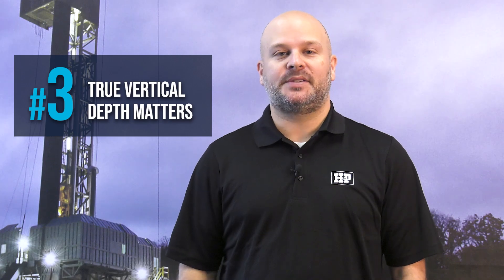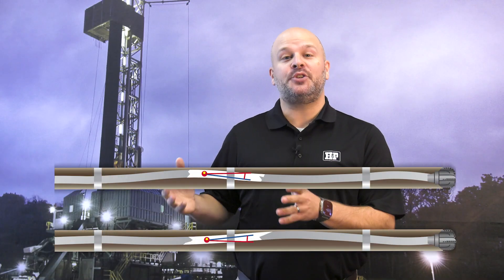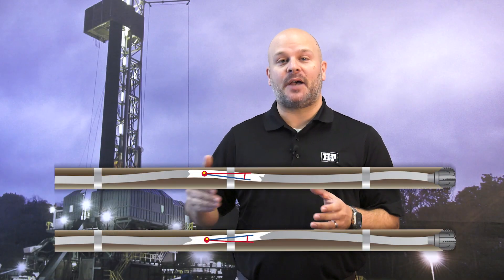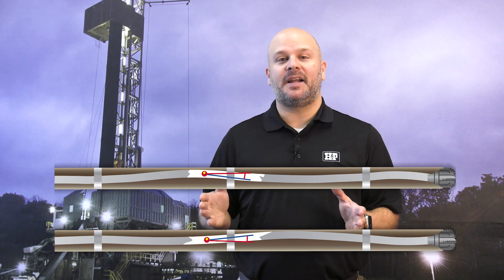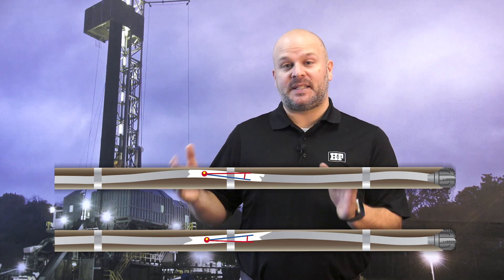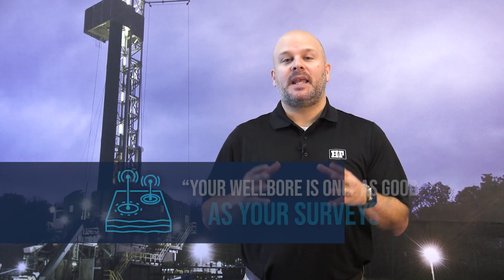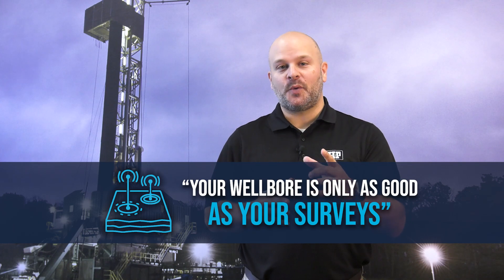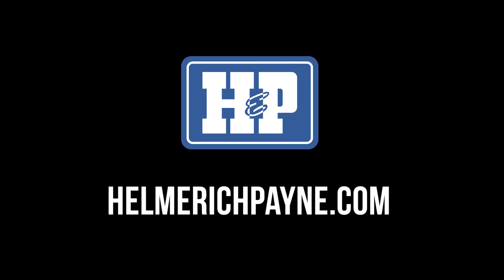4 Ways to Improve Your Wellbore's Accuracy 🎯 | Drilling Companies H&P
𝗦𝘂𝗿𝘃𝗲𝘆 𝗠𝗮𝗻𝗮𝗴𝗲𝗺𝗲𝗻𝘁 𝗳𝗿𝗼𝗺 𝗛𝗲𝗹𝗺𝗲𝗿𝗶𝗰𝗵 & 𝗣𝗮𝘆𝗻𝗲 𝗶𝘀 𝘂𝗻𝗶𝗾𝘂𝗲𝗹𝘆 𝗲𝗾𝘂𝗶𝗽𝗽𝗲𝗱 𝘁𝗼 𝗵𝗲𝗹𝗽 𝘆𝗼𝘂 𝗶𝗺𝗽𝗿𝗼𝘃𝗲 𝘆𝗼𝘂𝗿 𝘄𝗲𝗹𝗹 𝗮𝗰𝗰𝘂𝗿𝗮𝗰𝘆.

Using the most advanced technology and expert human support-- H&P Survey Management delivers advanced, real-time MWD survey corrections to enable precise well spacing, enhanced placement within formations, and better knowledge of offset wellbore locations.

😲 It doesn't matter if you are even using an H&P FlexRig® Fleet rig. Survey Management is rig agnostic and our team can support your drilling worldwide.